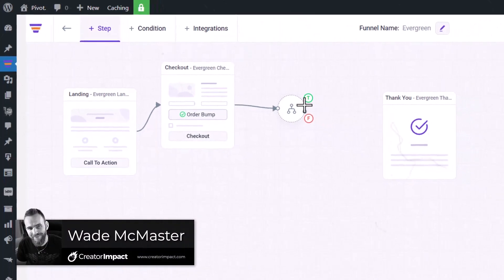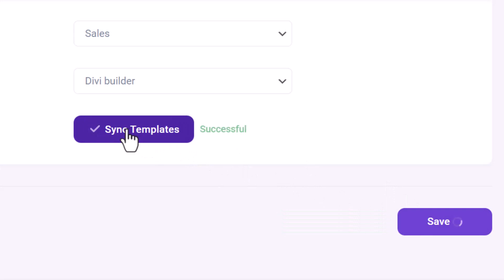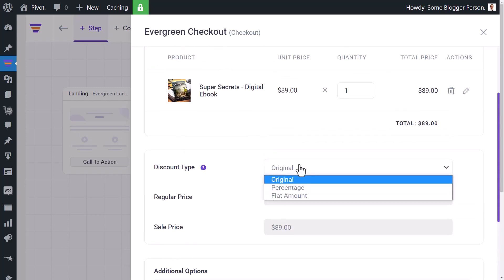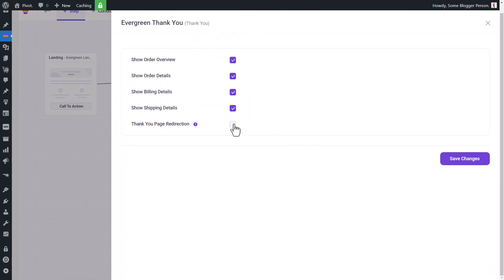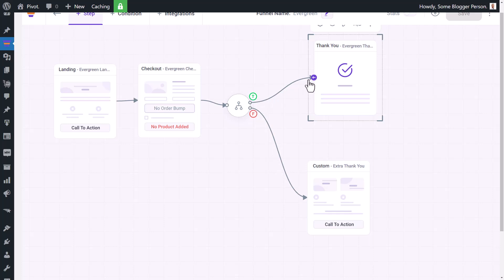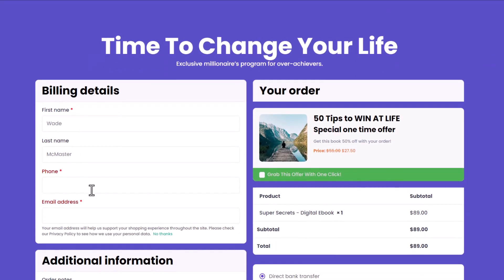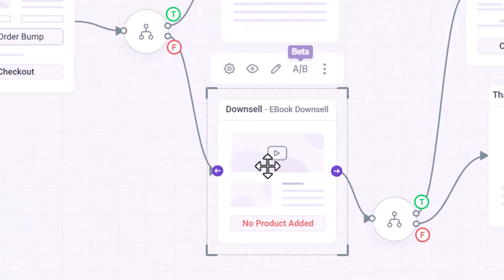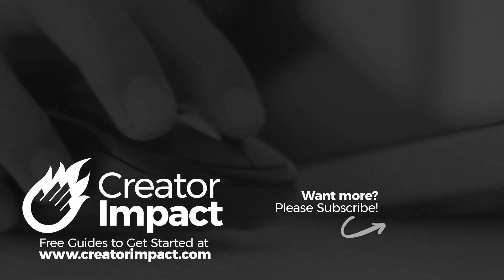WP Funnels Review: Create a Sales Funnel on your WooCommerce Website!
In this WP Funnels Review, I Create a Sales Funnel on a WooCommerce Website, showcasing the customizable nature of this powerful funnel builder for WordPress.

--- ⚒ // TOOLS // ⚒ ---

// AI UPSCALERS

Did I talk too fast? This can be confusing, check out this slower paced, detailed course for beginners. At time of adding this link there was a hefty discount:

 🔗BEGINNER COURSE
Build a website, set up your presence online and start earning money:

// CREATOR IMPACT

// TIMESTAMPS